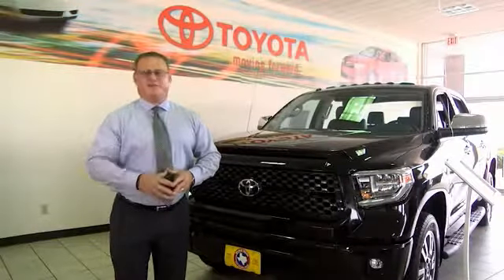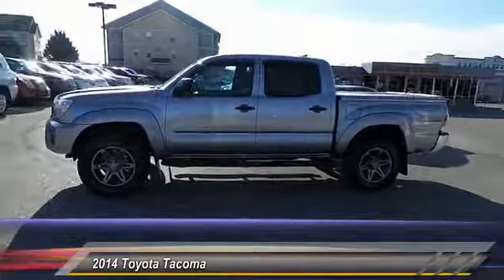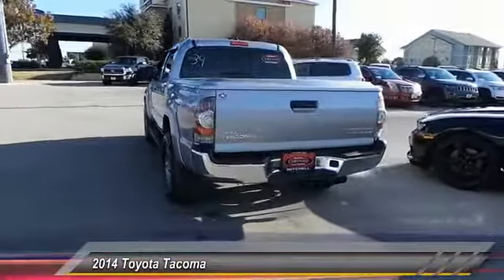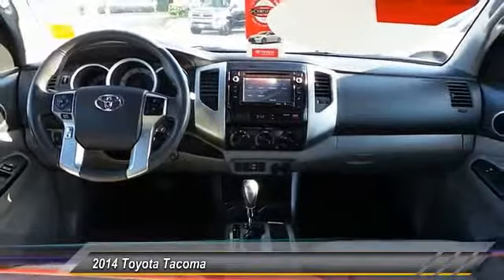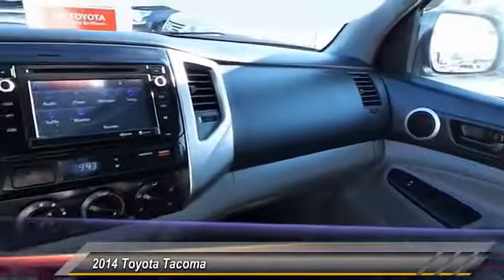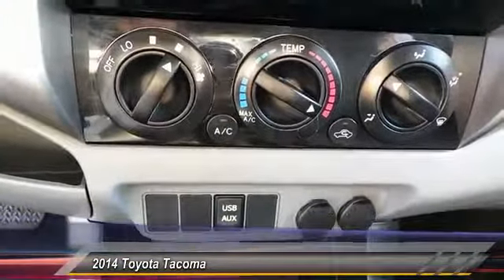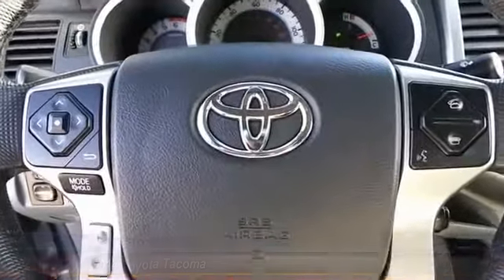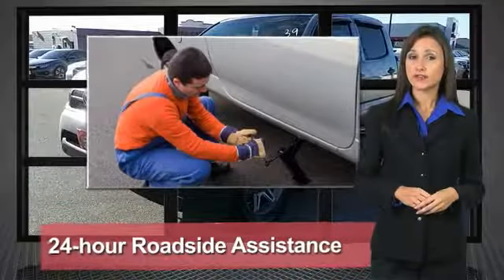2014 Toyota Tacoma San Angelo Texas E171183A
2014 Toyota Tacoma 2WD Double Cab V6 AT PreRunner

Mitchell Toyota
1500 Knickerbocker Road

PreRunner trim. CARFAX 1-Owner, Toyota Certified, LOW MILES - 23,184! EPA 21 MPG Hwy/17 MPG City! TOWING PACKAGE, Tow Hitch, iPod/MP3 Input, RADIO: ENTUNE AUDIO PLUS, SR5 PACKAGE. CLICK NOW! KEY FEATURES INCLUDE iPod/MP3 Input OPTION PACKAGES SR5 PACKAGE Driver Lumbar Support, Cruise Control, Sliding Rear Window, Privacy Glass, Steering Wheel Audio Controls, Metallic Tone Instrument Panel Trim, Variable Speed Wipers, Dual Sunvisors w/Mirrors & Extenders, Color-Keyed Front Bumper & Overfenders, color-keyed overfenders, Leather-Wrapped Steering Wheel & Shift Knob, SR5 Badging, Tailgate-Handle Integrated Backup Camera Linked w/an auto-dimming mirror w/monitor, Chrome Grille Surround & Rear Bumper, Remote Keyless Entry System, Front Fog Lamps, RADIO: ENTUNE AUDIO PLUS AM/FM stereo w/CD player, MP3/WMA playback capability, high-resolution 6.1 touch-screen display, auxiliary audio jack, USB 2.0 port, iPod connectivity and control, iTunes Tagging, Bluetooth hands-free phone capability, phone book access MP3 Player, Child Safety Locks, Electronic Stability Control, Bucket Seats, Brake Assist, 4-Wheel ABS, Tire Pressure Monitoring System. OUR OFFERINGS Mitchell Toyota has won many awards for outstanding sales, service, and customer satisfaction, including the elite Toyota Signature Dealership designation. At Mitchell Toyota, we truly Put the Deal Back in Dealership. Whether you need to Purchase, Finance, or Service a New or Pre-Owned Toyota or Certified Toyota, you have come to the right place. If you are in the San Angelo, TX area, also serving Midland, Abilene, and Odessa, our website is a great place to find answers to all your questions. Pricing analysis performed on 11/24/2017. Horsepower calculations based on trim engine configuration. Fuel economy calculations based on original manufacturer data for trim engine configuration. Please confirm the accuracy of the included equipment by calling us prior to pu